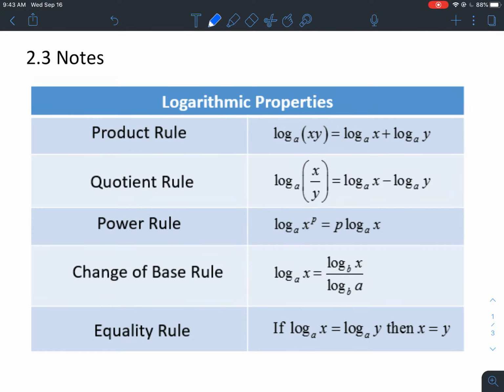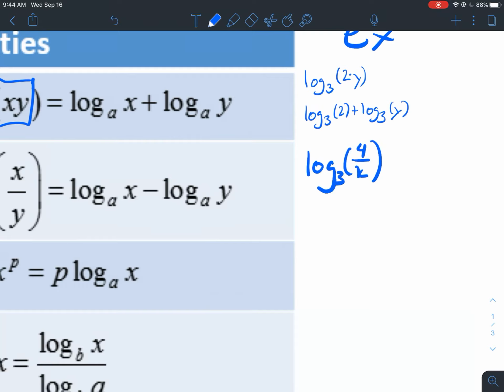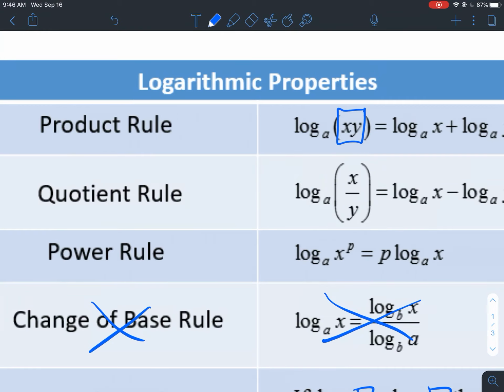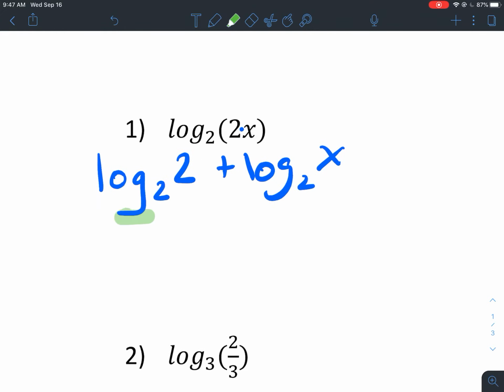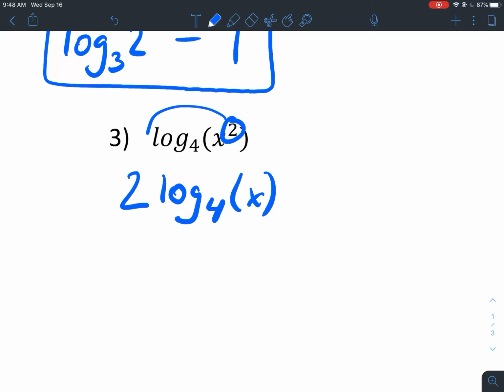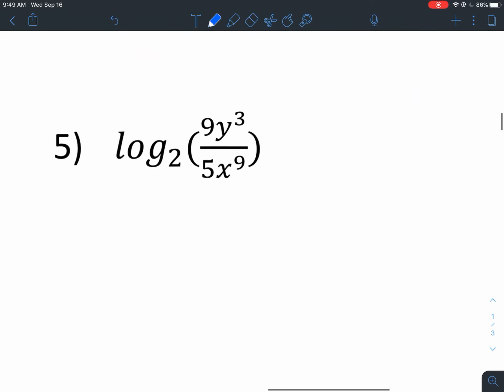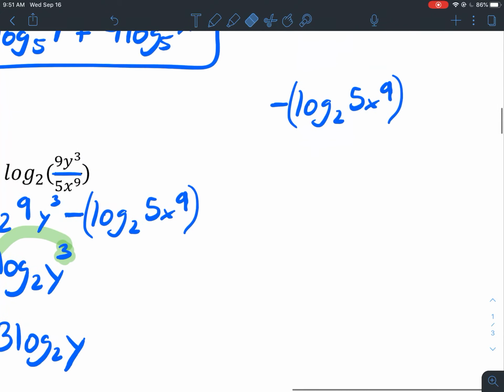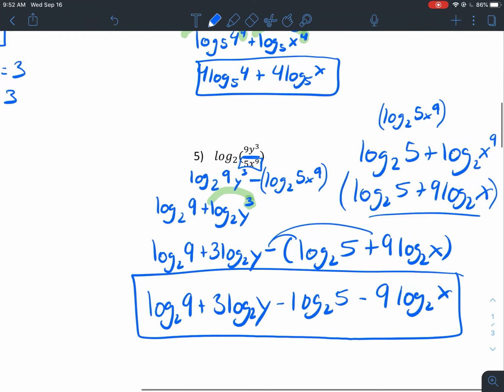Math 3 2.3